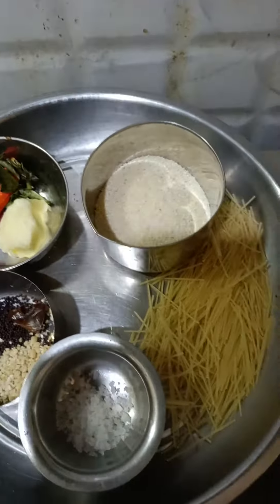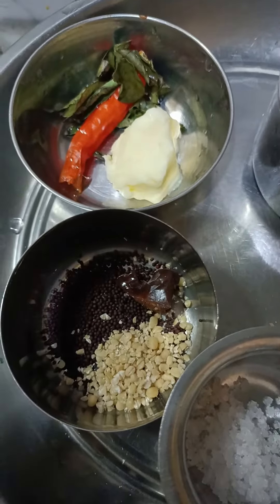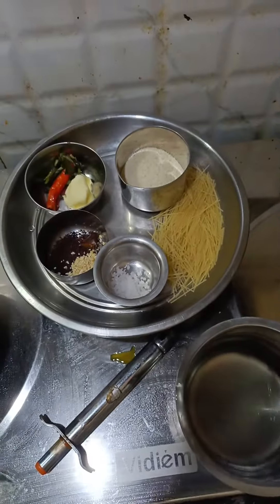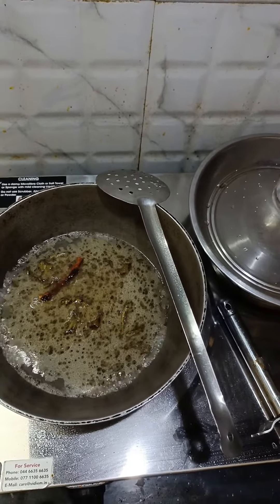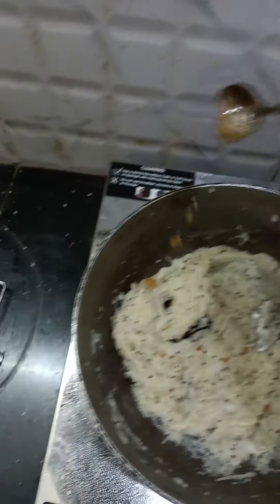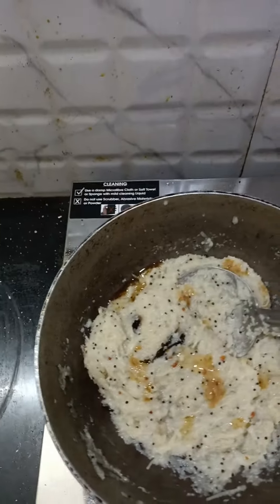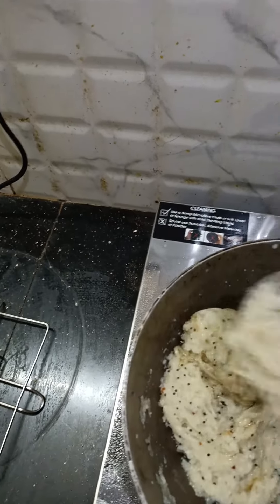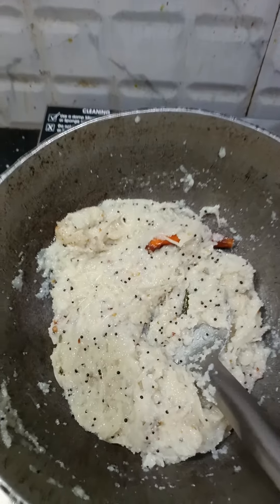Rava semiyaa Butter Uppumaa without onion, garlic etc